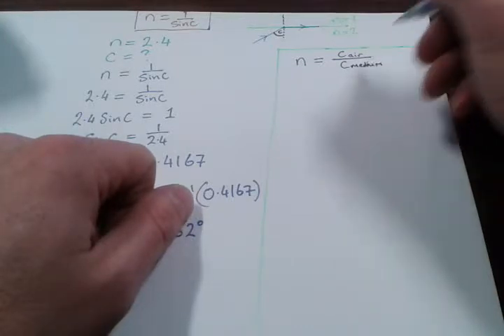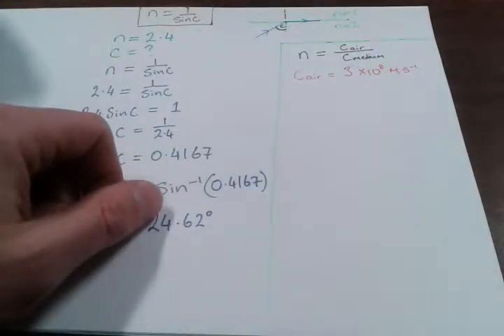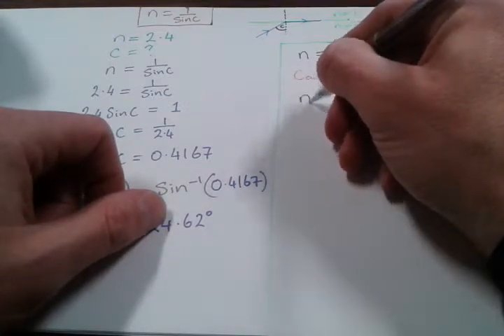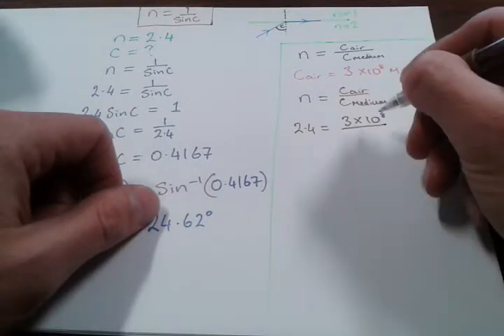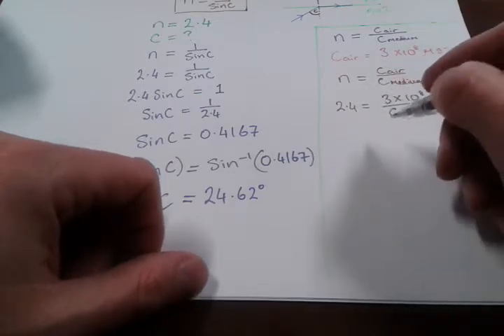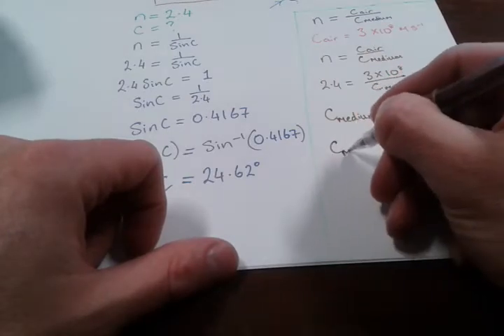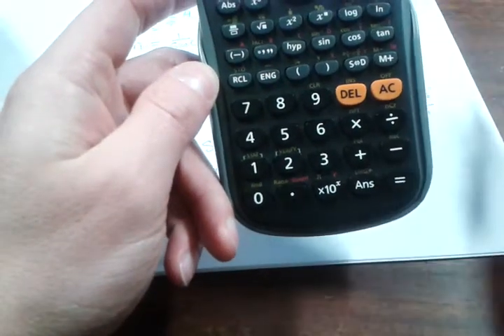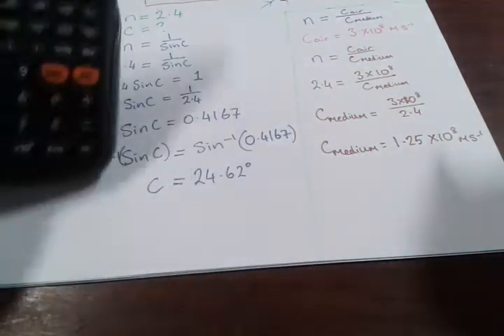Speed of light through diamond vs speed of light in air